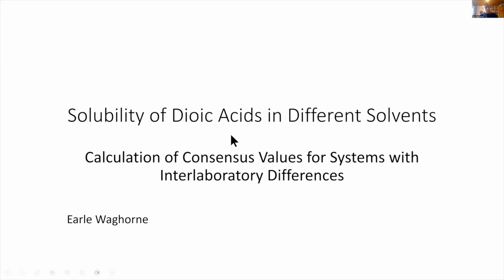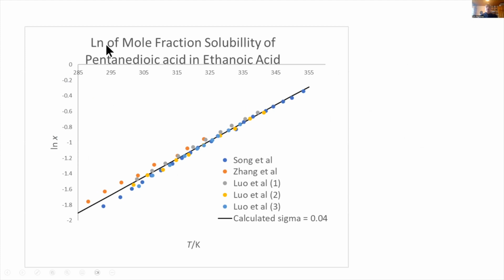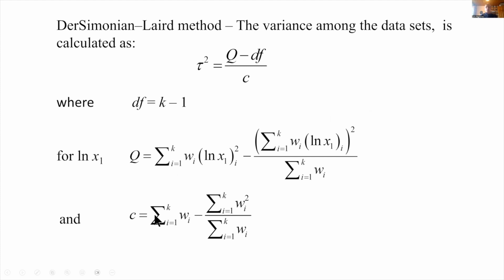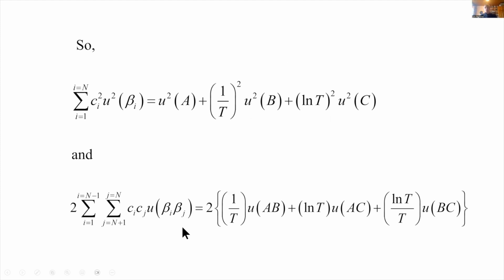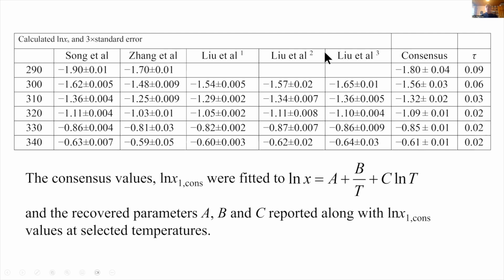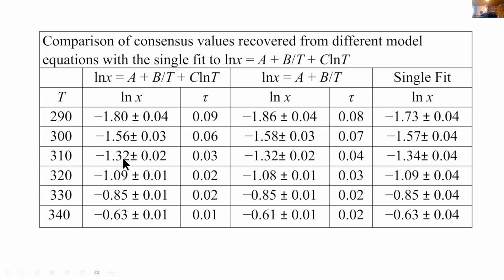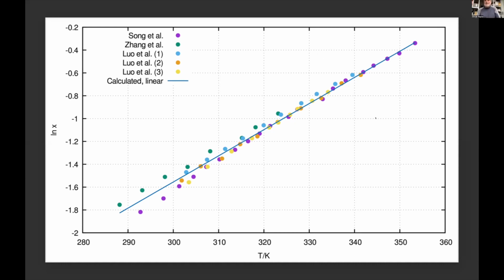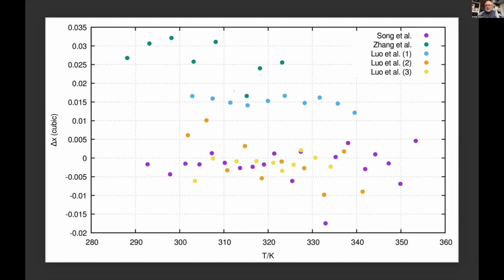"Solubility of Dioic Acids in Different Solvents" by Professor Earle Waghorne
This seminar was developed within the scope of the project “Assessment of Reliability and Uncertainty of Solubility Data”, with reference 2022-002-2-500, proposed by the Subcommittee on Solubility and Equilibrium Data (SSED) of the International Union of Pure and Applied Chemistry (IUPAC).